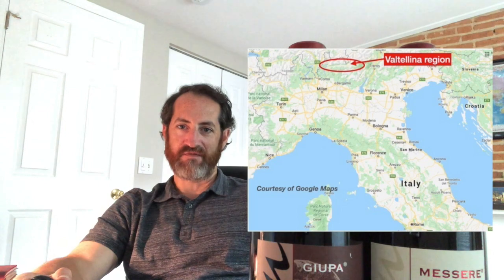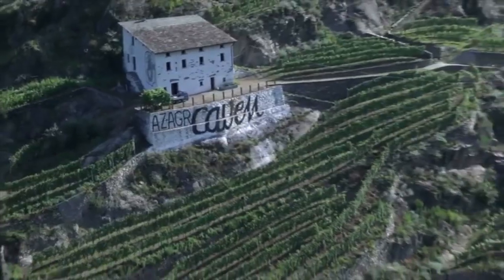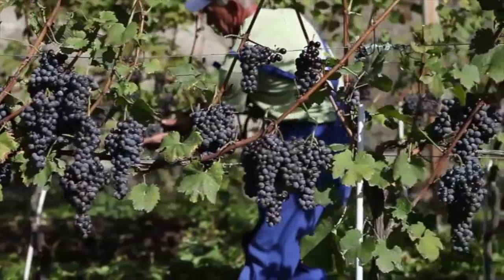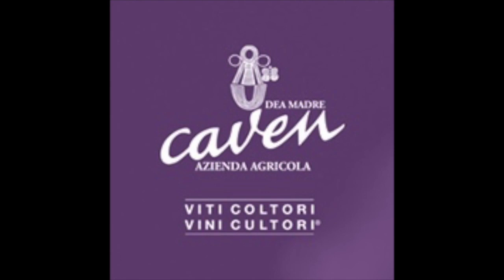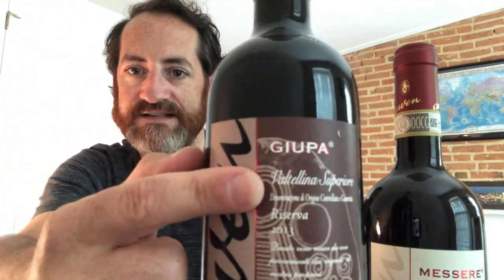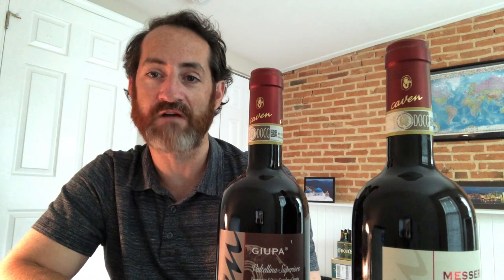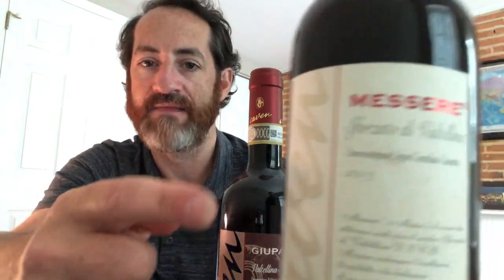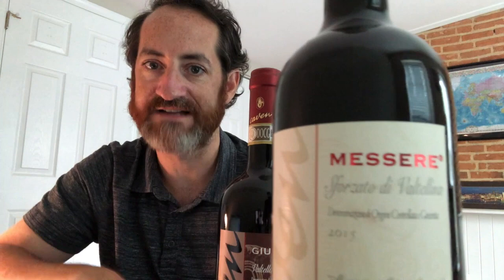Valtellina - Nebbiolo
An overview of Nebbiolo wines of the Valtellina region of northern Italy.